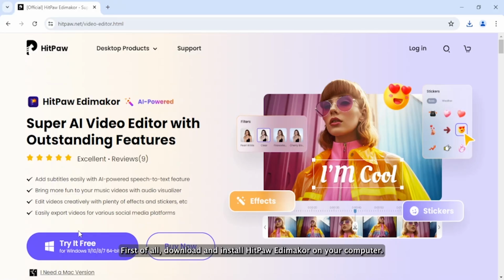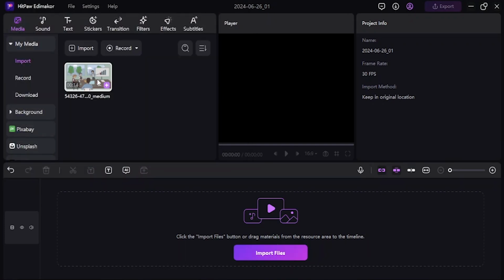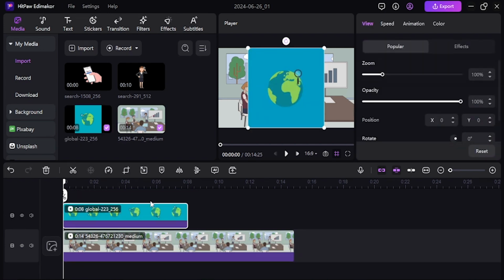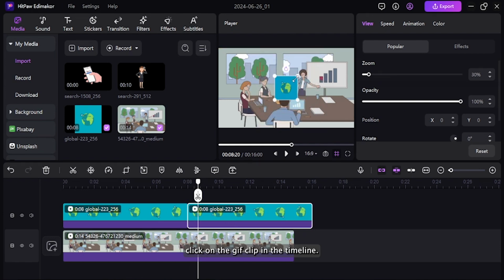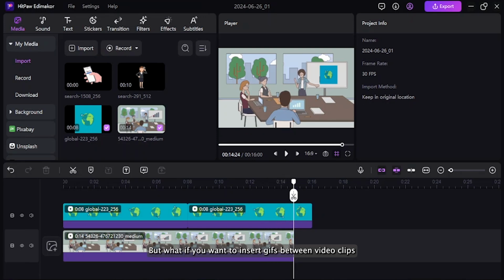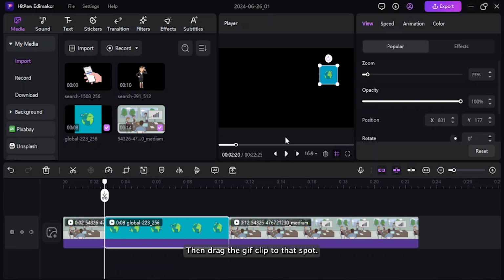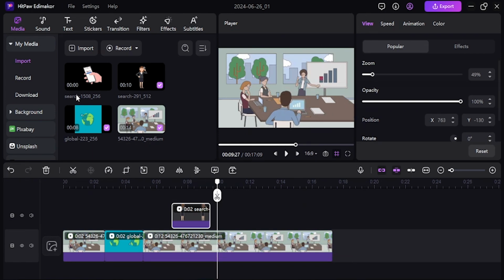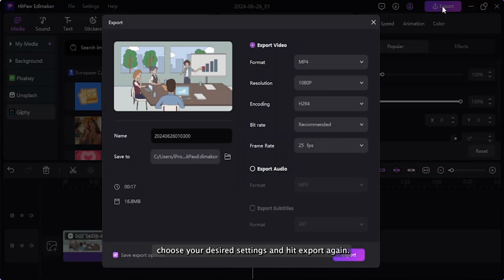How to Add GIFs to Video 2024 [Free & Quick]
Learn how to add GIFs to a video using HitPaw Edimakor

In this step-by-step guide, we'll show you how to add animated GIFs into your video projects using Edimakor AI Video Editor. What you'll learn:

* Import your own GIFs from your local computer.
* Directly search and use GIFs from GIPHY within the program.
* Position your GIFs within your video and adjust the timing for perfect image.
* Export the video with added GIFs easily.

How to add GIFs to video📌
0:00 Intro
0:19 Import video file and GIFs
0:28 Add GIFs to your video
0:40 Adjust the GIFs as you want
1:25 Directly search and use GIFs from GIPHY
1:47 Outro